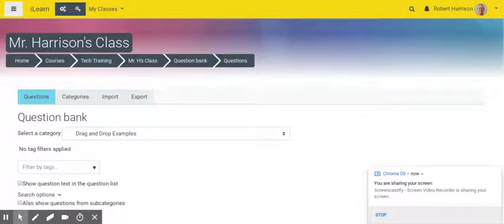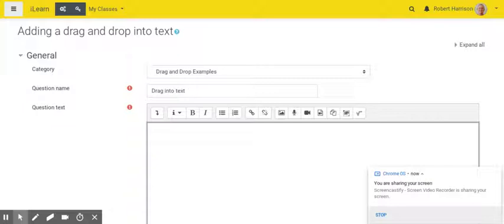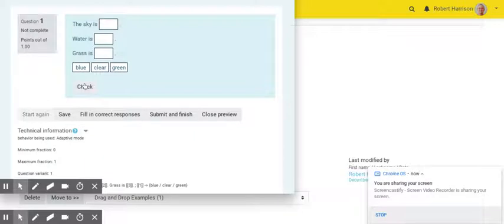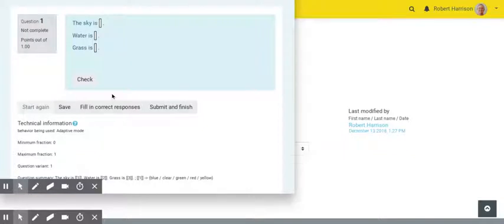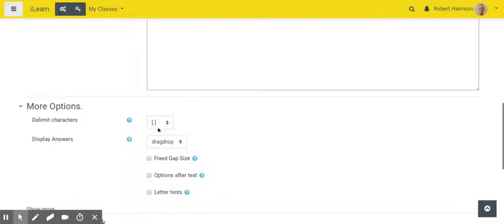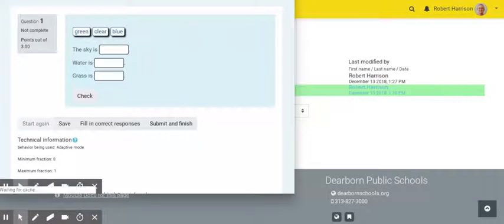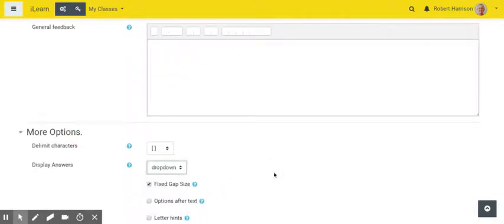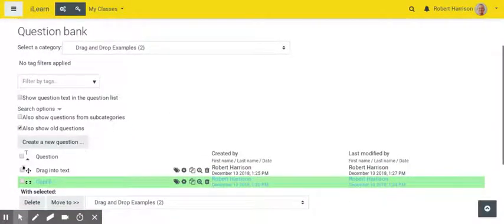Two ways to create a drag and drop into text question